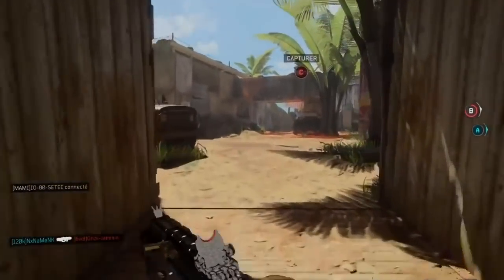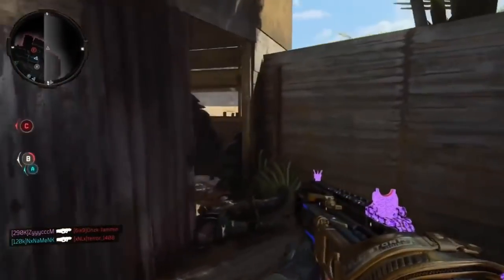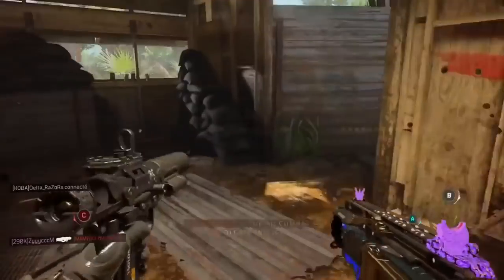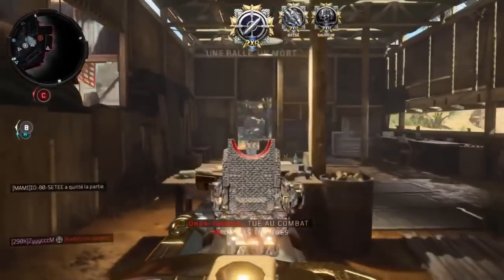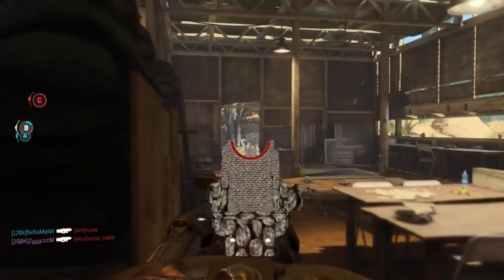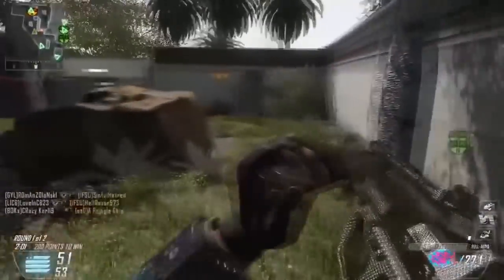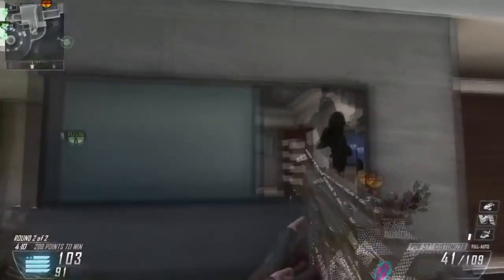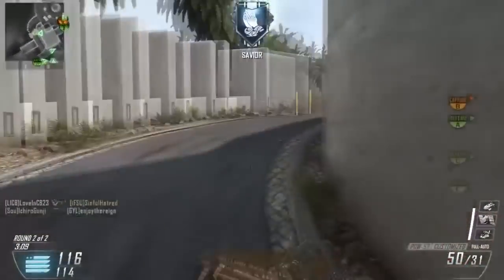PDW-57 2012 VS 2018 sur BLACK OPS 4!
MAX DE LIKES & DE COMMENTAIRES !